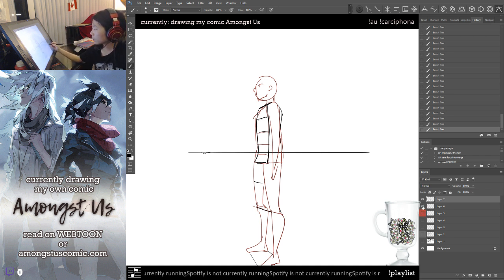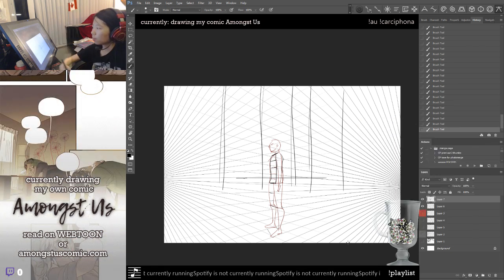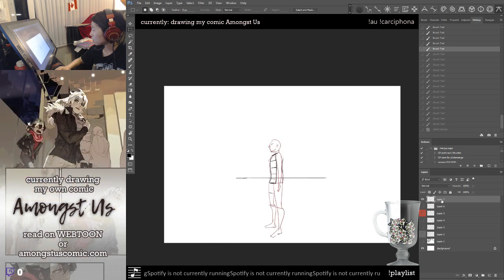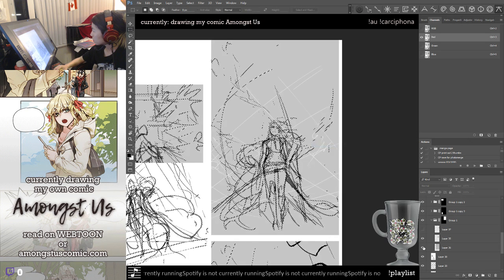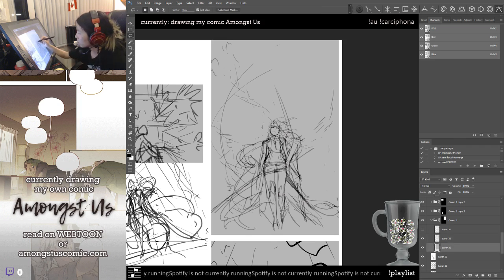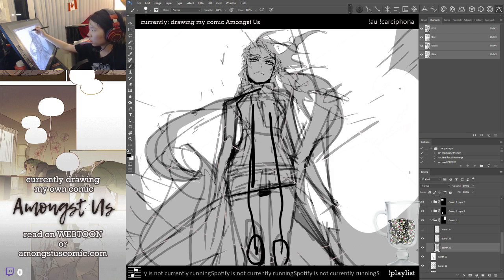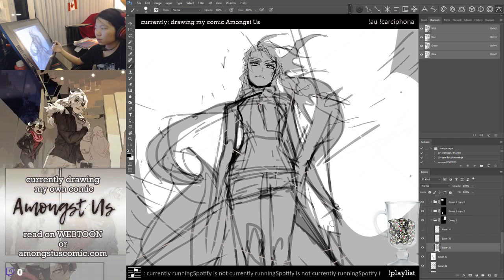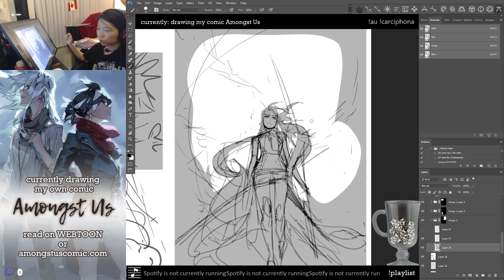[PATRONS ONLY] The role of perspective, even in background-less pinups